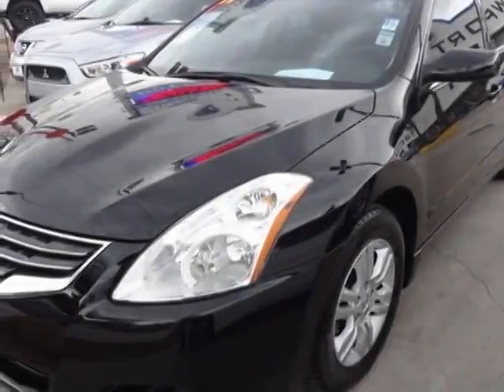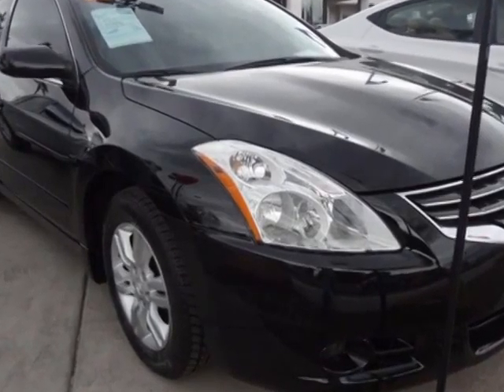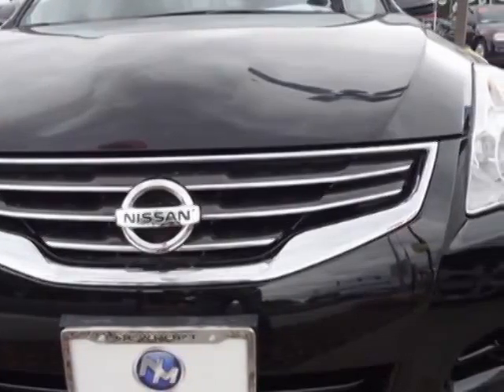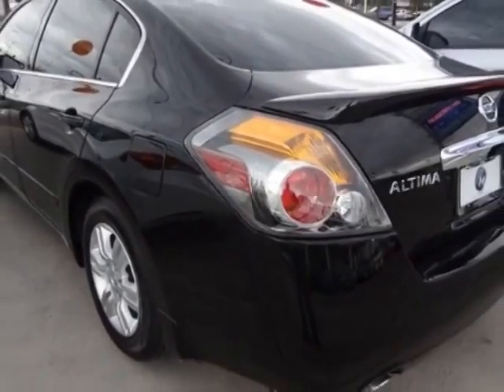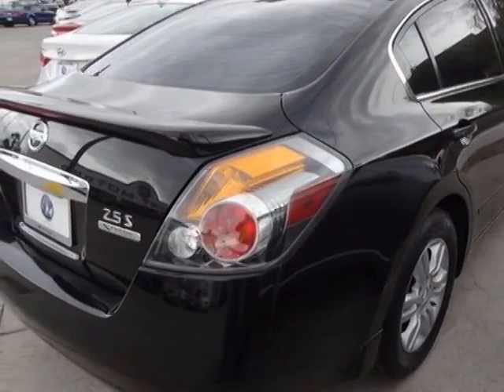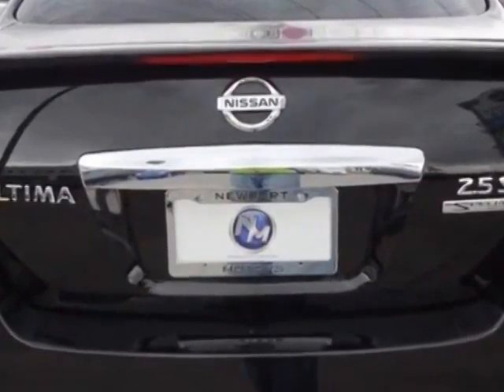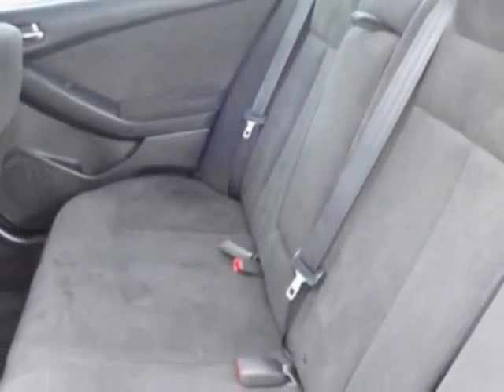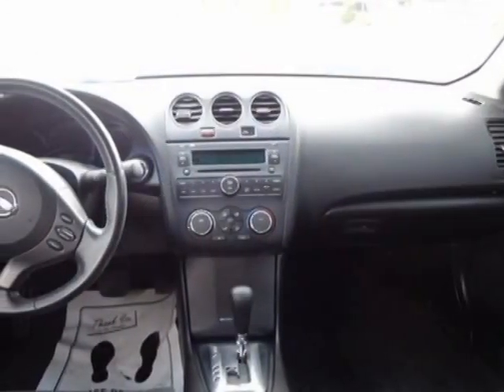2011 Nissan Altima - Las Vegas, NV